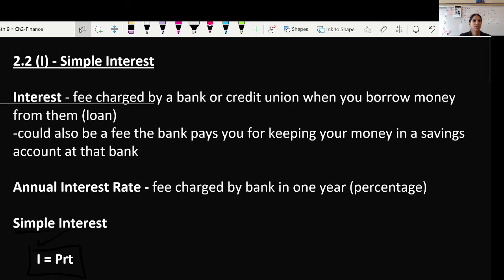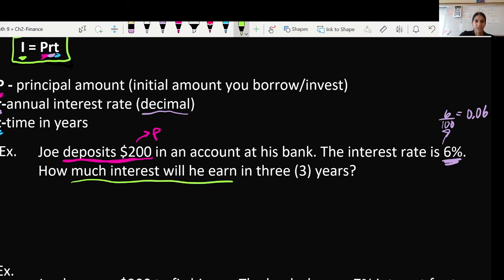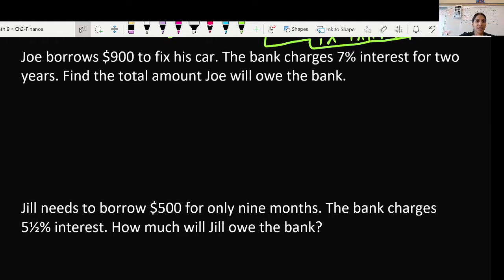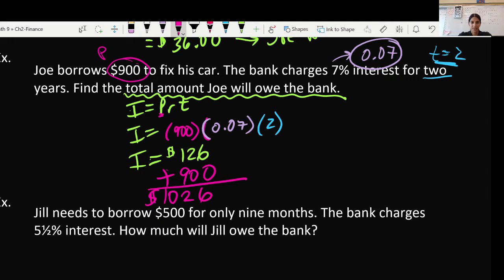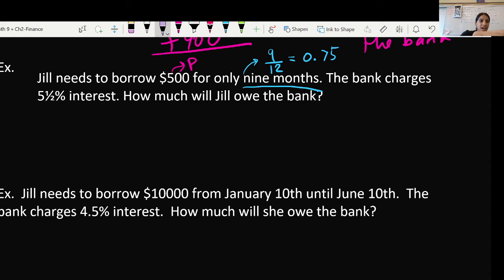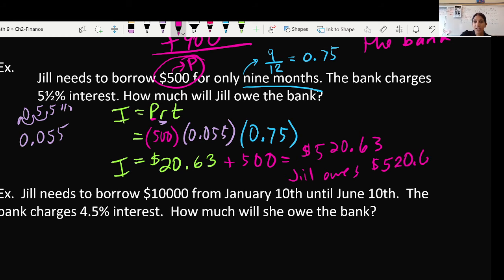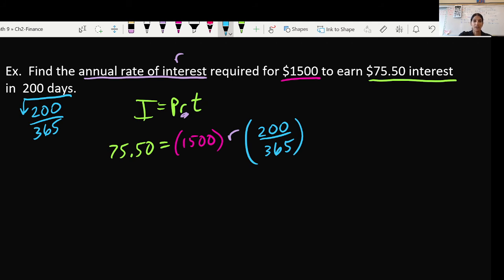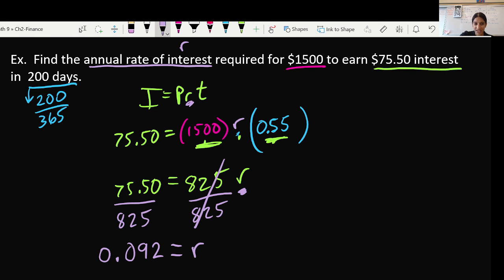Math 9 (2.2 I) Simple Interest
Finance Unit